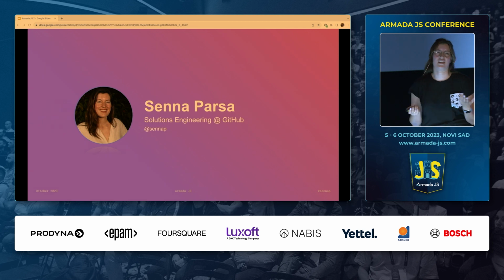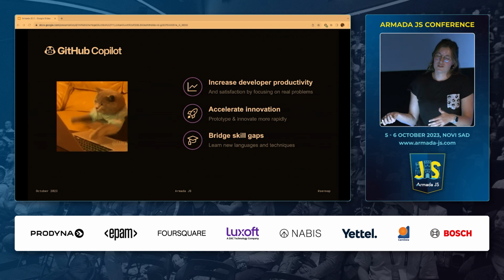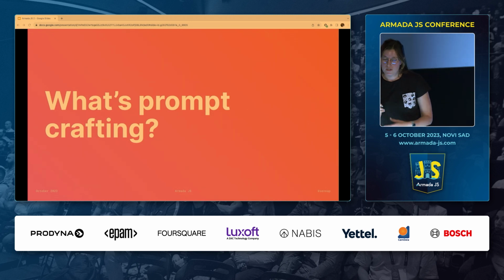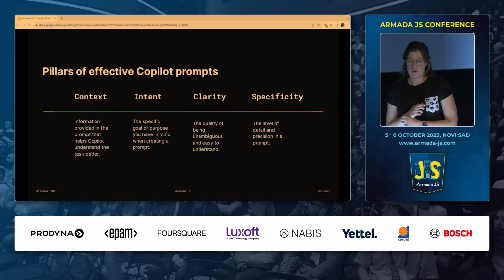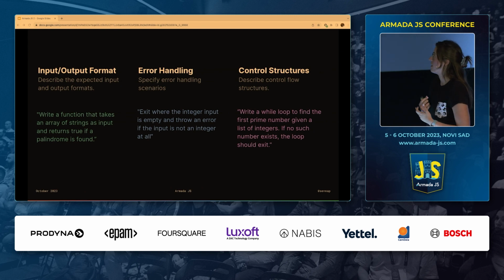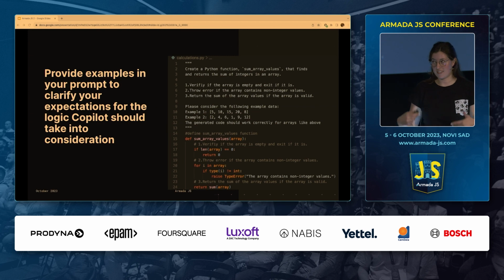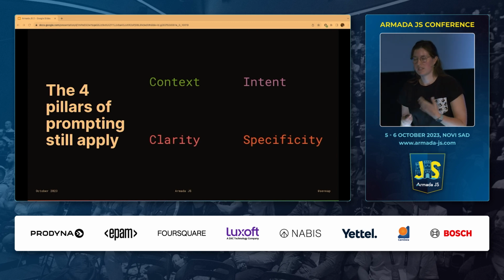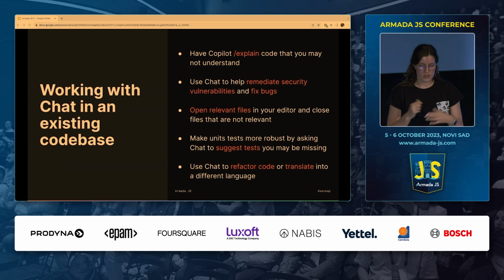Improving developer happiness with AI by Senna Parsa | Armada JS 2023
This session will cover how AI paired programming tools, in particular GitHub Copilot, can help developers be more productive and will share how this is backed by research experiments.

A few Copilot X use cases will be demonstrated that will shine a light on the possibilities of AI in development. This ranges from prompting Copilot Chat to help make a React app, learn how to use a new library, better document a piece of code, and helping out with debugging, summarizing pearl requests, etc.

About Senna:

Senna is Solutions Engineer at GitHub supporting customers the EMEA MidMarket segment. Her background in web and iOS development and accessibility. Passionate about accessibility, empowering developers, and helping organizations as they go through cultural and digital transformations.

Originally working out of the HQ in San Francisco, she's been working with GitHub customers for four years, passionate about empowering developers and helping organizations as they go through cultural and digital transformations.